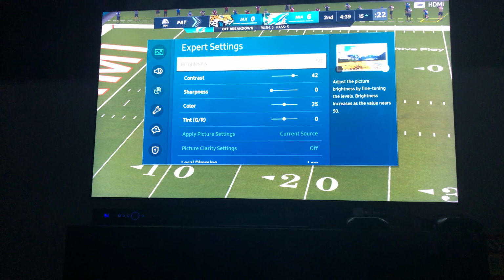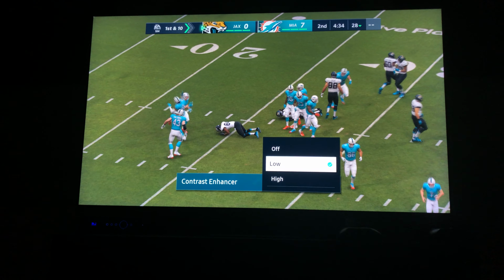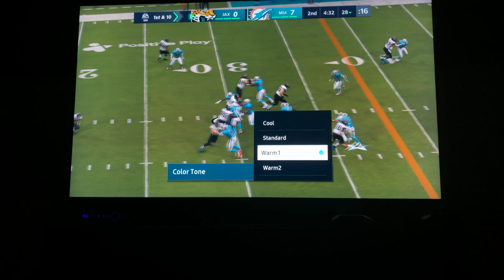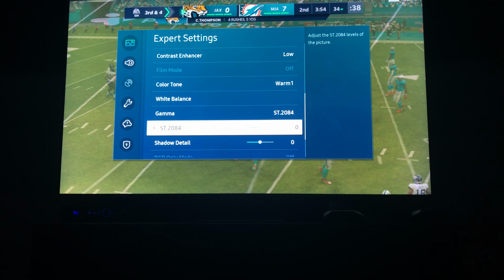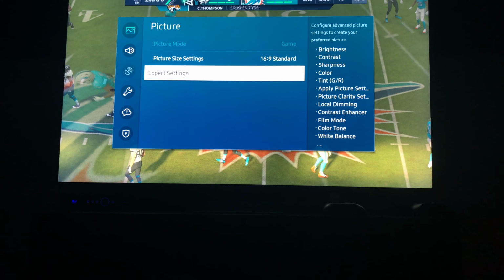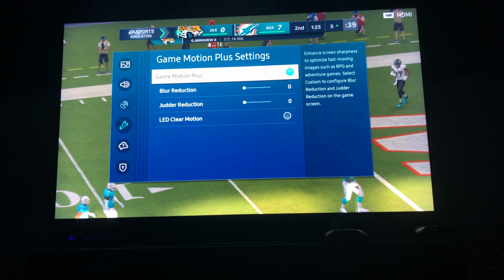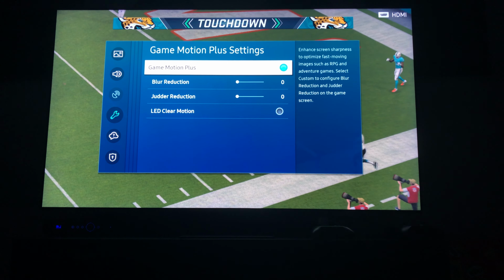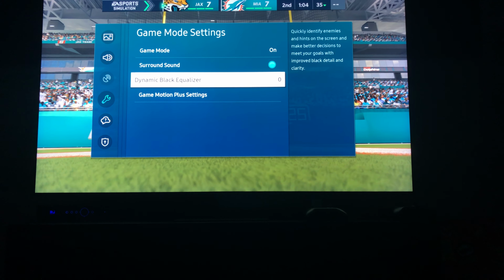Samsung Q90T game mode settings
Samsung Q90T =  The best 4K HDR TV for Gaming in 2020 !? | Here are my best game settings!

I have been getting requests to show my picture settings for HDR game mode, so here I run down all the settings that I use for this mode, my goal was to get it as close to movie mode as I could since that is my favorite mode but we added a few tweaks in there as well!

Channel Support Links:  I plan to put any money I make off this channel back into videos, improving quality or buying products to review in the future.

If your buying a TV or really anything off of Amazon please consider using my affiliate links below if you want to help me out thanks! ((anything you buy clicking this link will help)) thank you for supporting the channel!

Samsung Q90T
LG CX
Samsung Q80T
Sony x900h